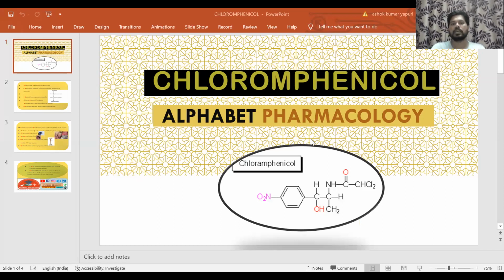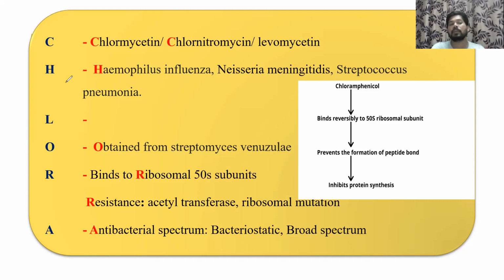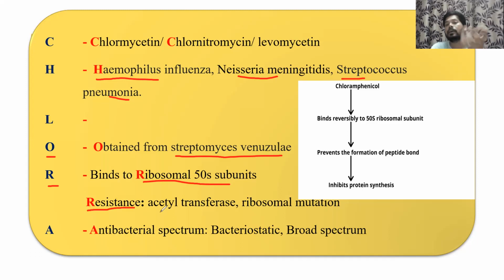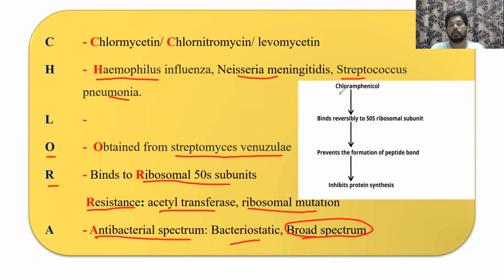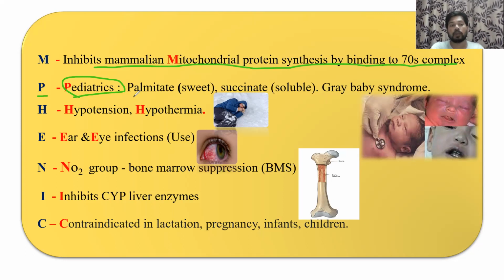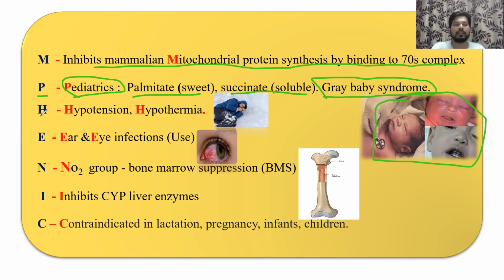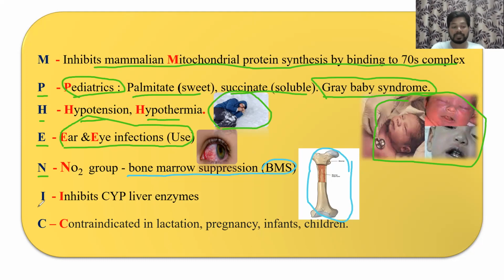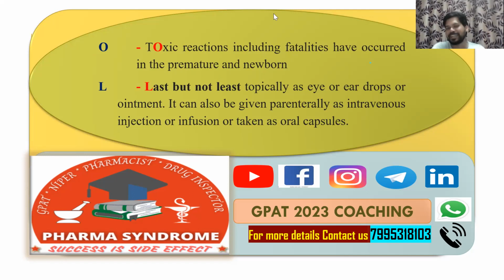Alphabet pharmacology of CHLOROMPHENICOL on finger tips. I GPAT I NIPER I PHARMACY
Hi... This video is about Alphabet pharmacology of CHLORAMPHENICOL .
In simple &  crazy way .Have a fun.